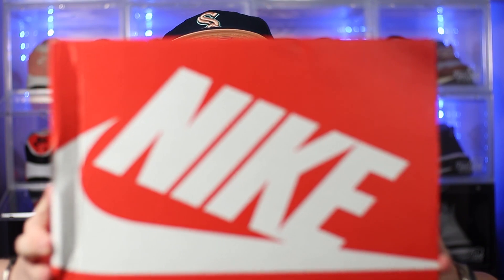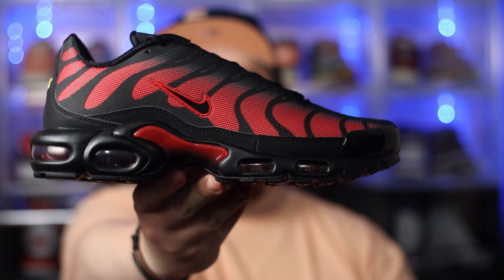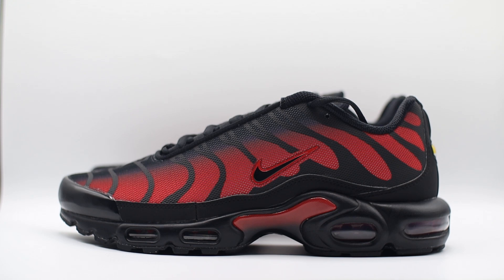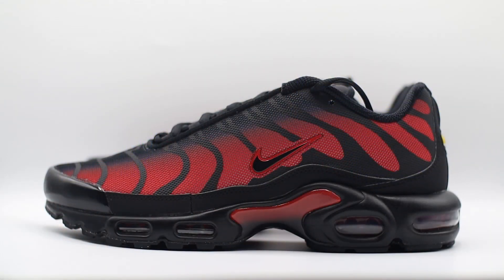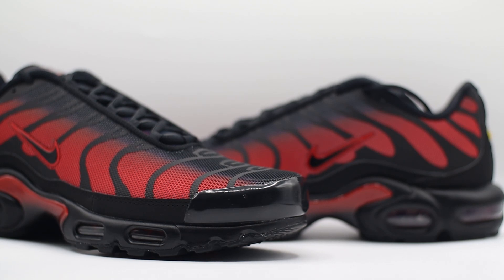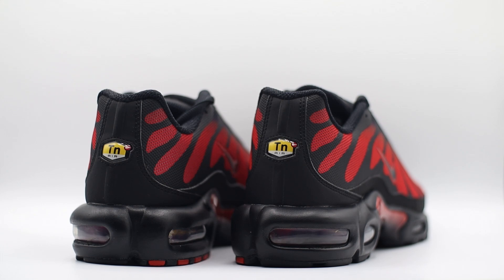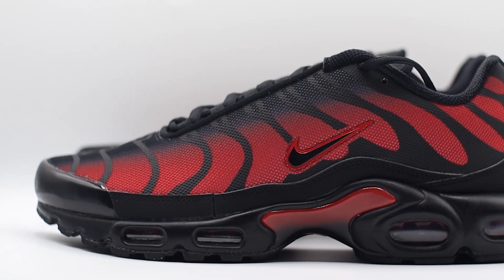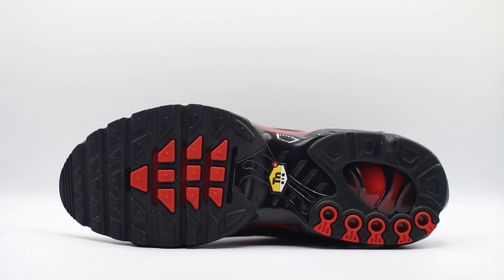Nike Air Max Plus TN 'BRED' Reflective Detailed Review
Welcome back to ACS Sneakers, today we are taking a look at the recently released Nike Air Max Plus TN 'Bred' Reflective.